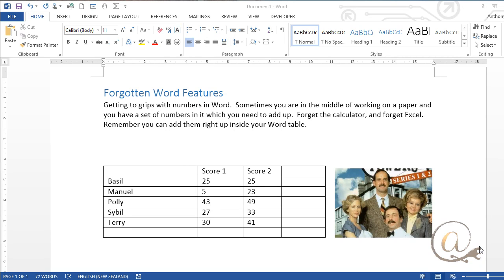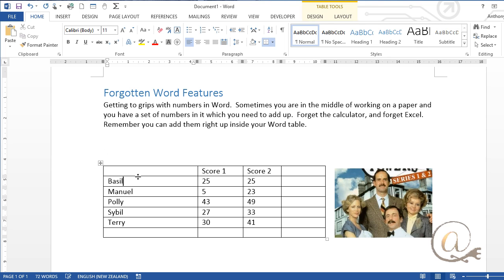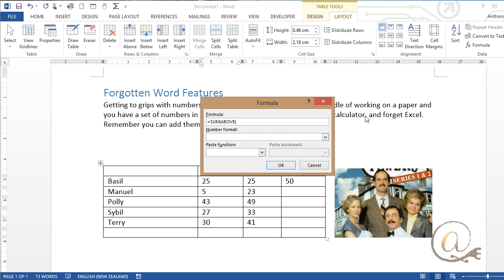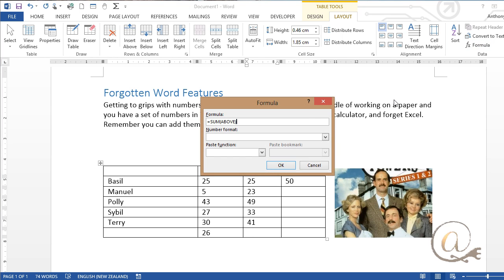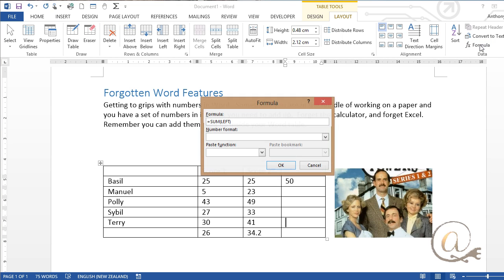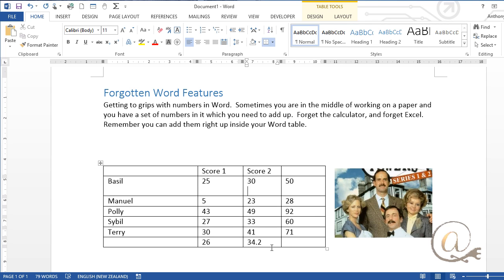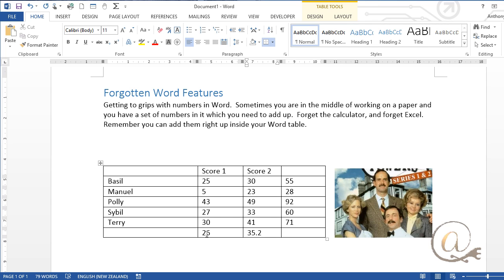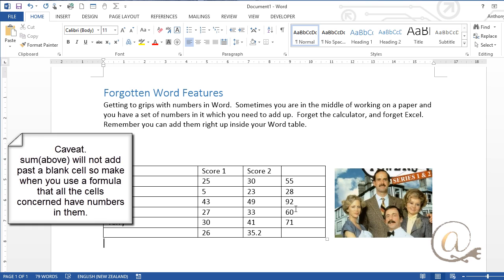Adding numbers up in a Word document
Using Word to add up columns or rows in a table with the formula feature on the Layout Tab.